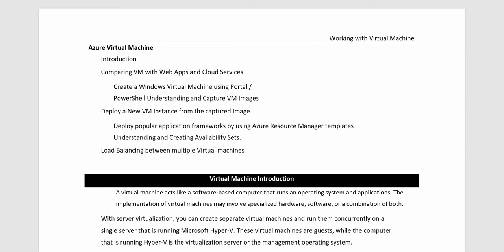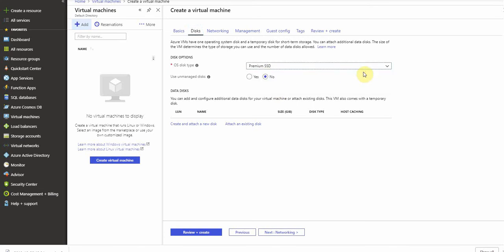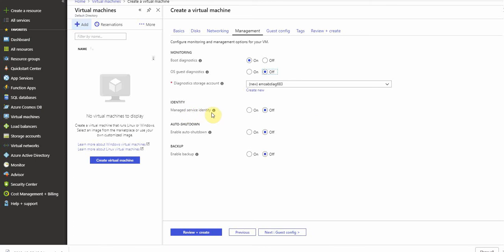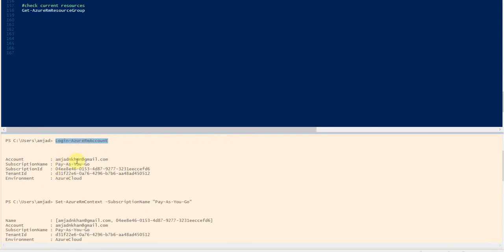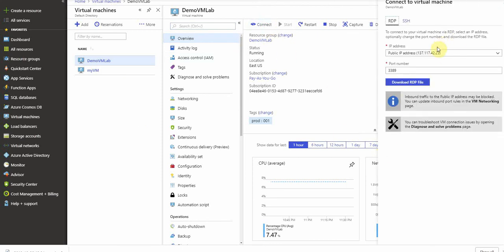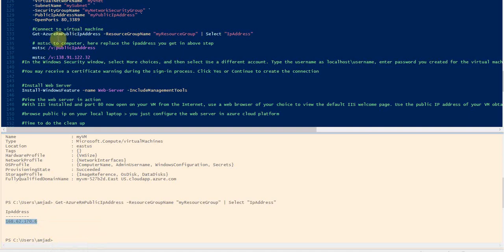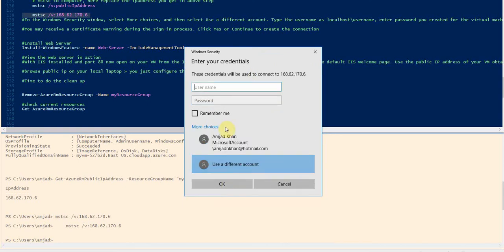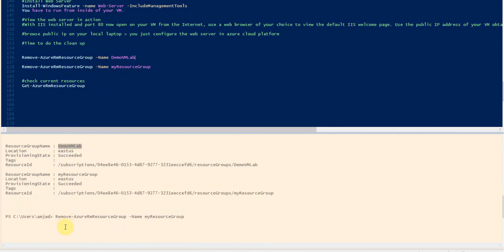Implementing Microsoft Azure Infrastructure Solutions